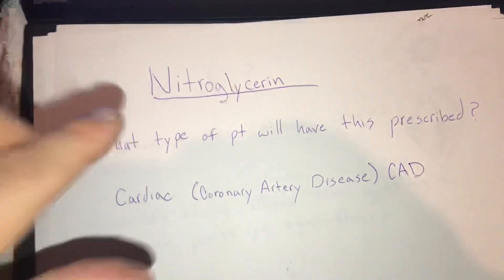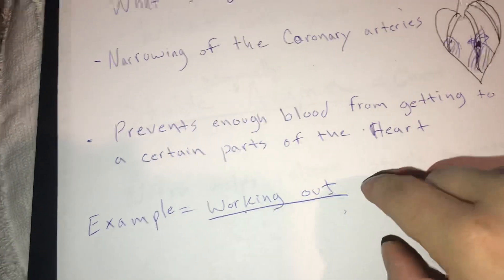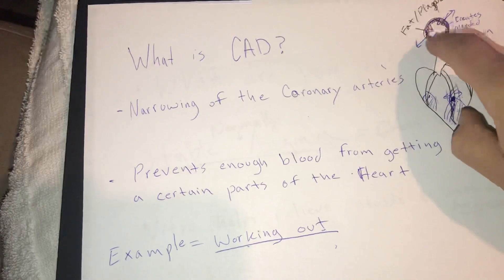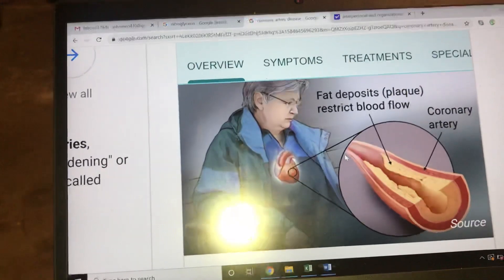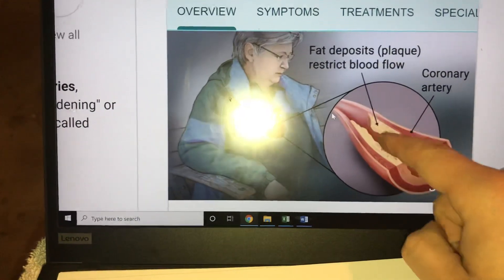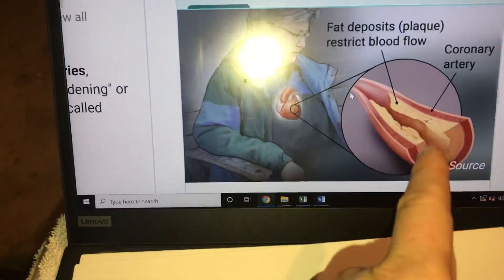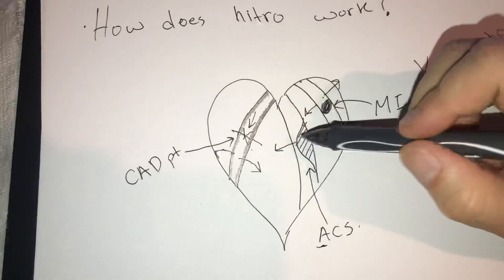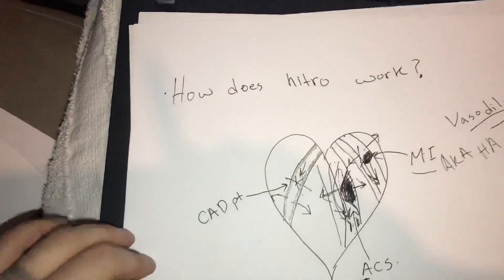Coronary Artery Disease / Acute Coronary Syndrome/ Nitroglycerin / EMT MADE EASY